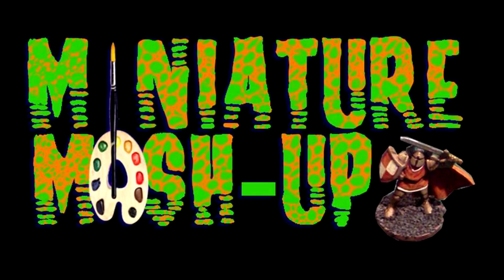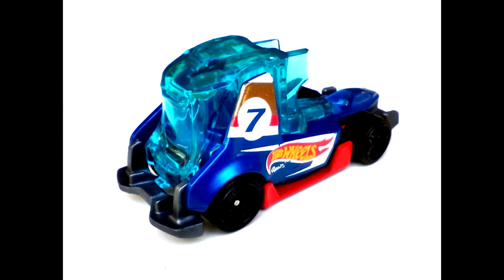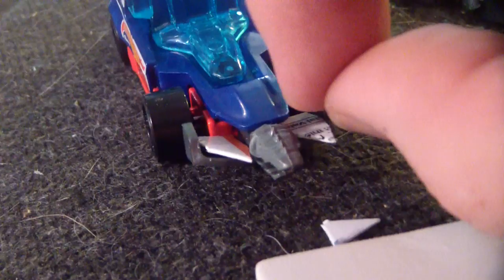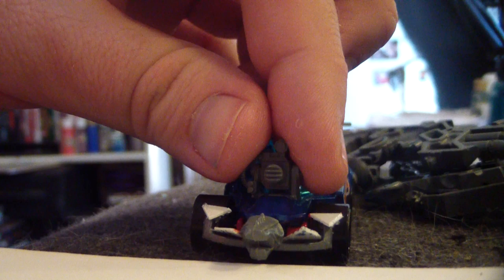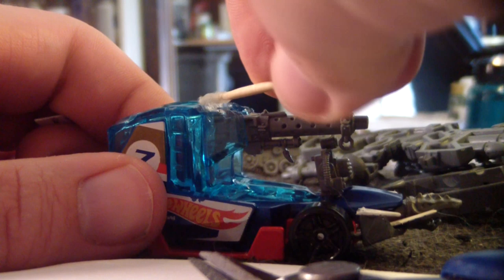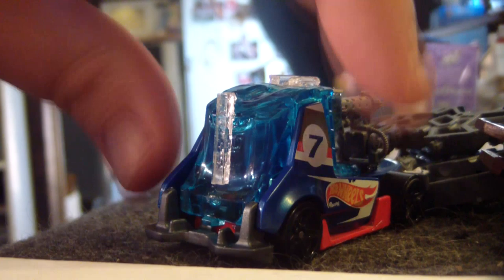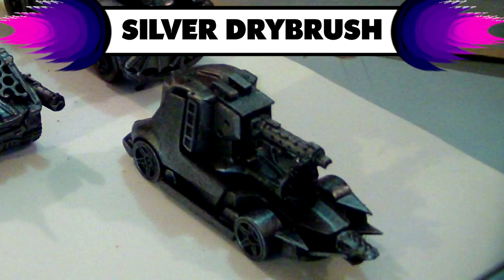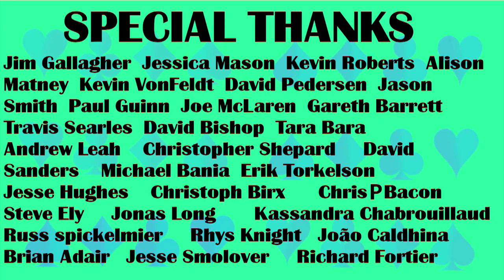How To Make A GASLANDS CAR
This space age big rig makes a great death machine for Gaslands with two simple steps. This video is not for children, if under the age of 13 do not watch without a parent present.